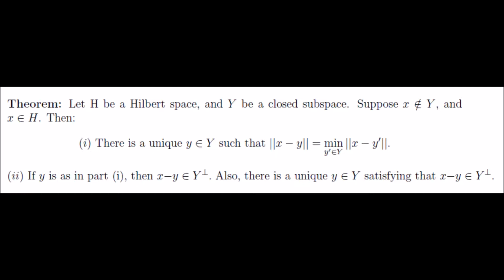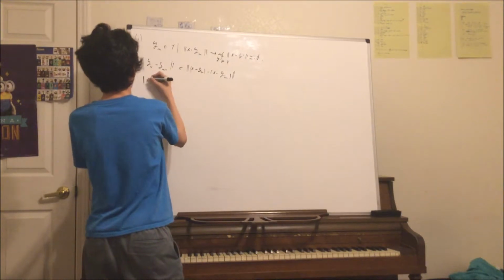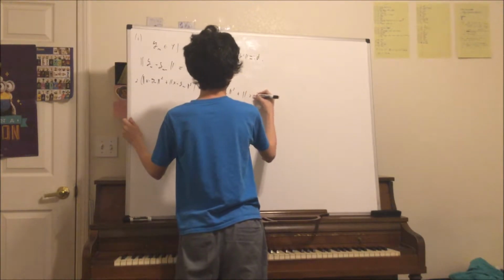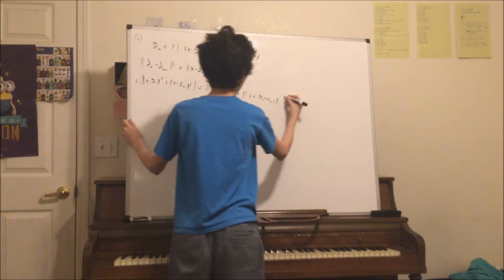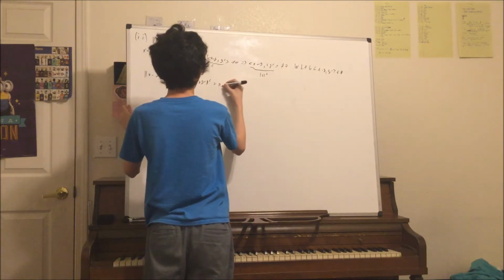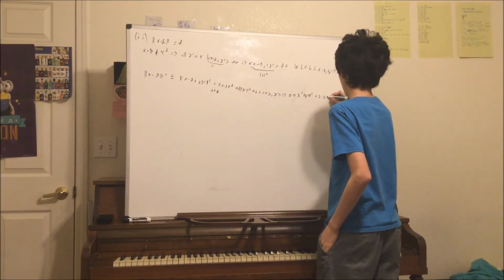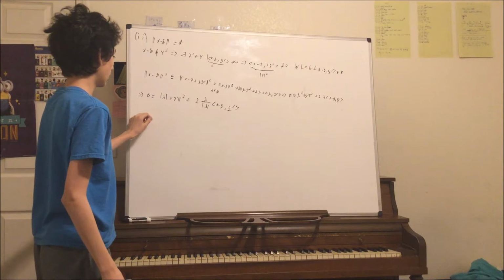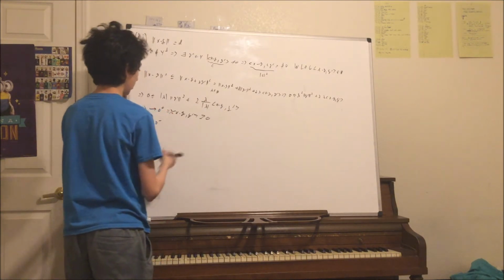Characterization of projections to closed subspaces in Hilbert spaces (Backlog series)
We prove a characterization of the closest point in a closed subspace to a point in a Hilbert space